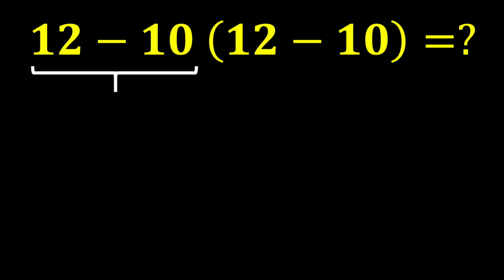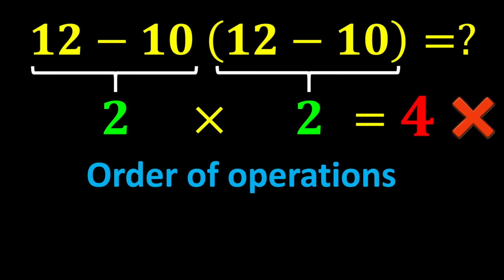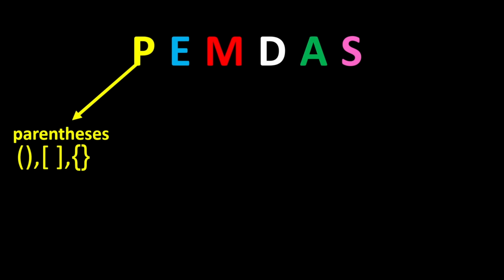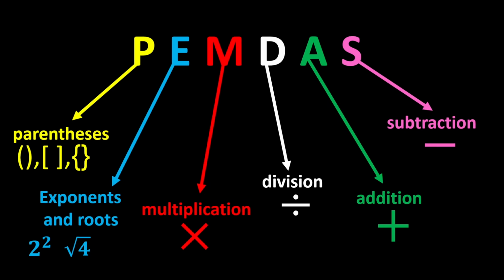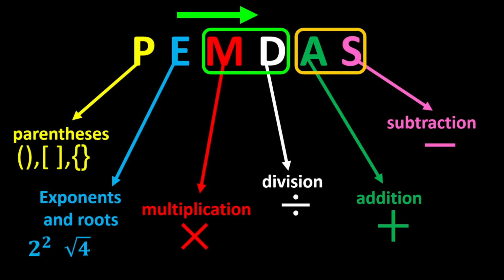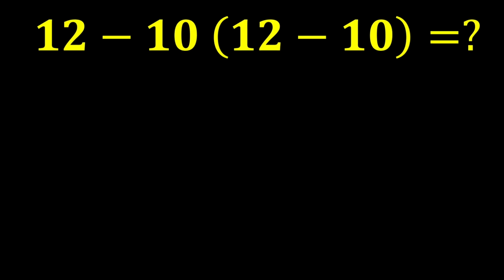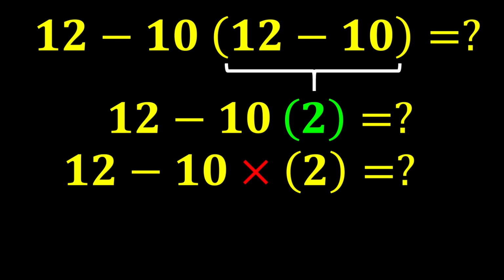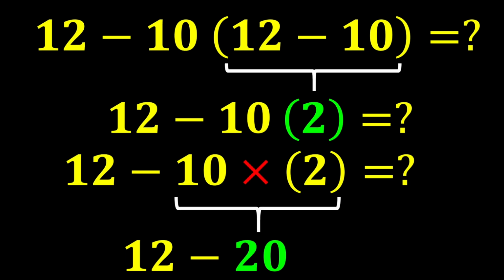Only 1% Can Solve This Math Problem!